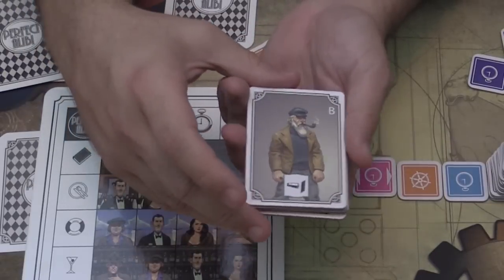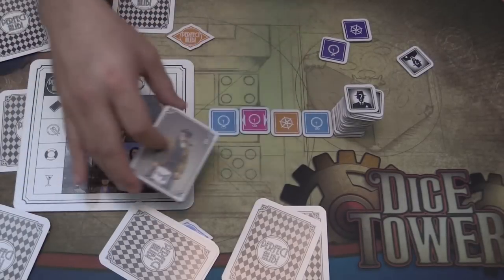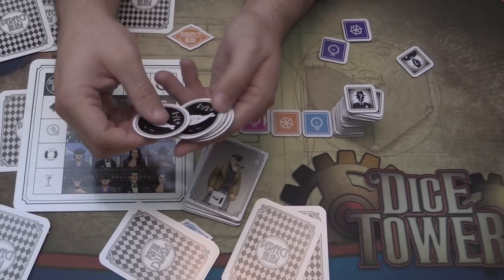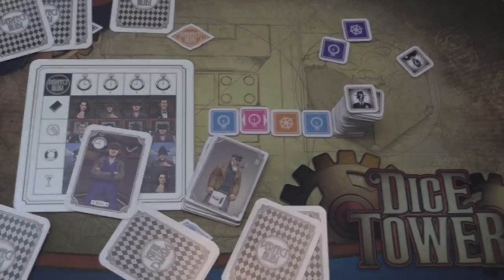Perfect Alibi review - with Zee Garcia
Zee takes a look at Perfect Alibi, a deduction game with special character powers.

00:00 - Introduction
00:46 - Game overview
06:11 - Final thoughts